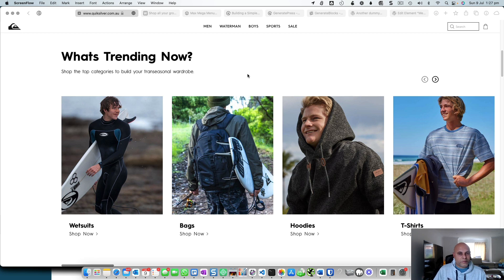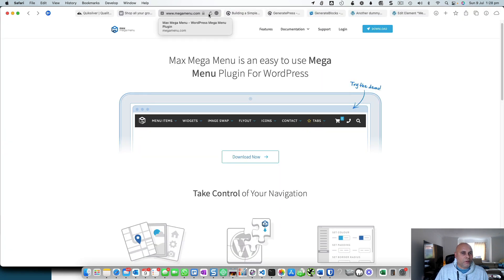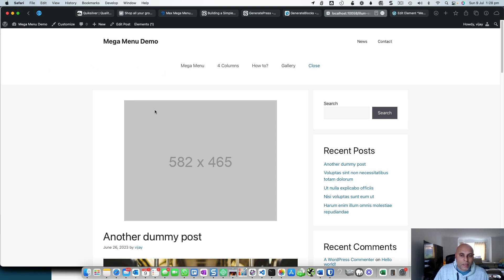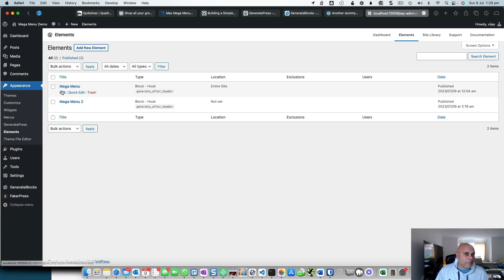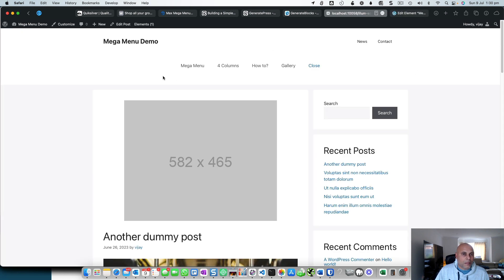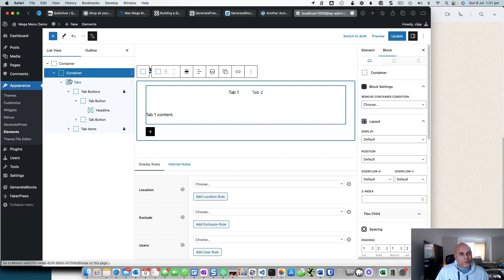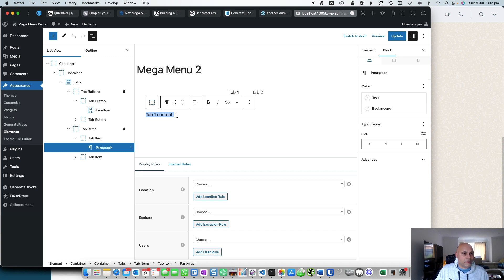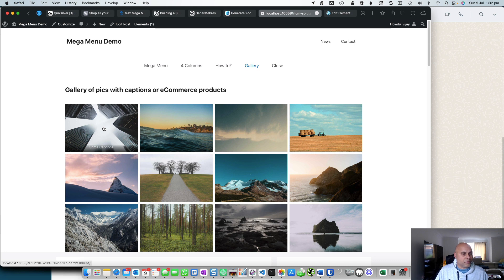GeneratePress Mega Menu - WordPress Mega Menu without bloat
Build an amazing WordPress mega menu using GeneratePress Elements and GenerateBlocks Tabs. The mega menu will be easy to edit, responsive, accessible and visually appealing. You can set one up in just 5 mins!

Watch this short video to set up your own mega menu in just 5 mins

In this video you will learn:
Point one.
Point two...

GeneratePress theme does not come with a mega menu by default. The theme author believes that not everyone would use it and it adds a decent amount of CSS. I agree! Most mega menu plugins add a lot of code and end up slowing your website. I realise that most mega menus are poorly designed and not fully accessible.

WORDPRESS 101 SERIES
This post is part of WordPress 101 Series. These tutorials are meant to be a starter help for anyone who never used WordPress before.